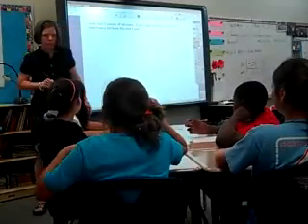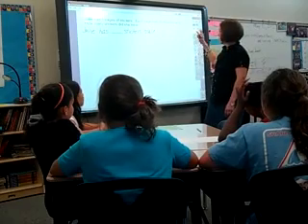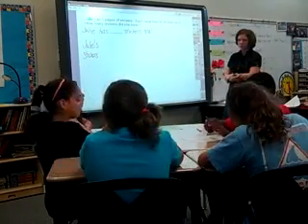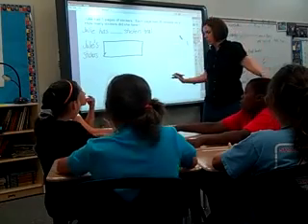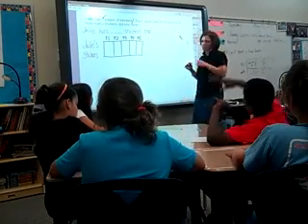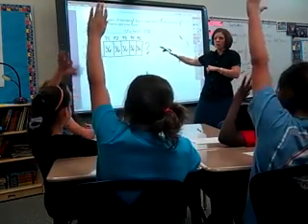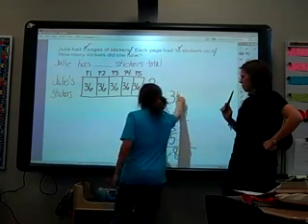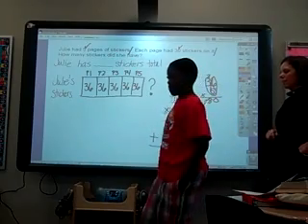Multiplication Single Digit Factor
TeacherTube User: Mathrockskallen

Use Singapore Math Model Drawing with multiplication problems where there is a single digit factor